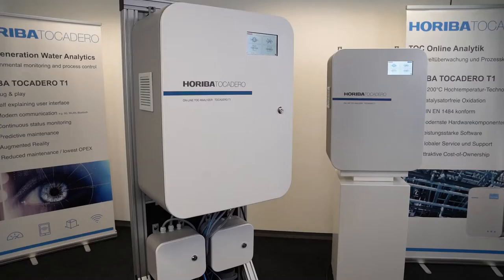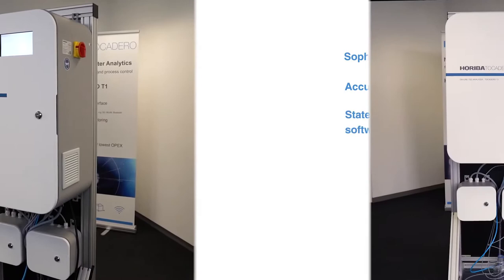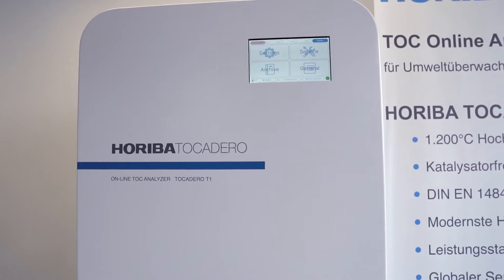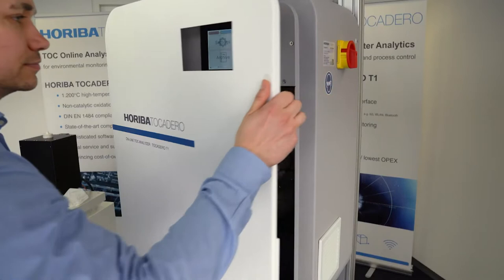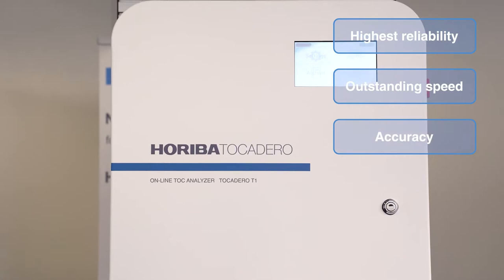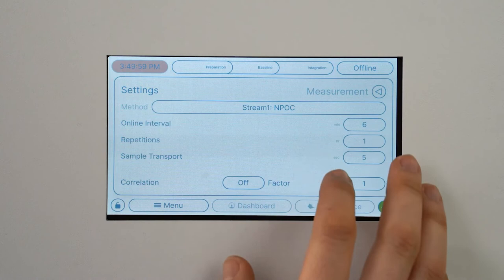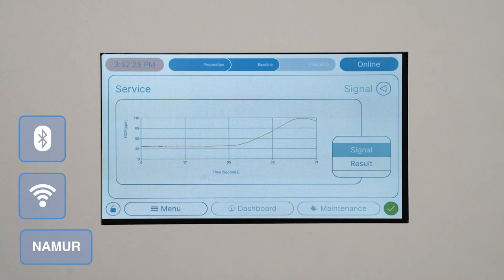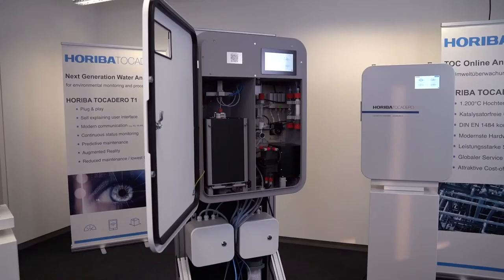HORIBA TOCADERO T1 On-line TOC Water Monitoring System.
Introducing the HORIBA TOCADERO T1 On-line Process Water Analyzer, a total organic carbon (TOC) analyzer that satisfies various water measurement needs as required for environmental monitoring, process water control, quality control, real-time water monitoring, etc. Learn more

Discover unique features and various applications of the TOCADERO T1

Features:
Intuitive user-interface software
Precise measurement technology with cutting-edge sensors
Compact design with low energy consumption
Status cockpits and predictive maintenance
Reduced operating and maintenance costs

Applications:
Wastewater
Process water
Ultra-pure water [Pharma, WFI, UPW]
Cooling water
Drinking water
Surface water
Boiler feedwater
Seawater